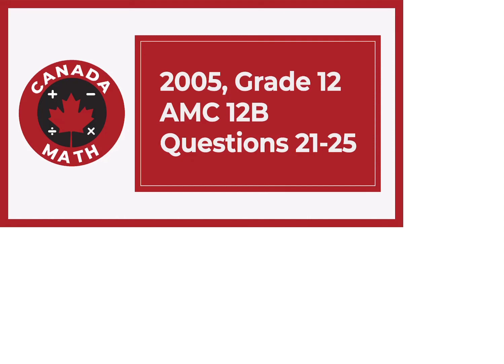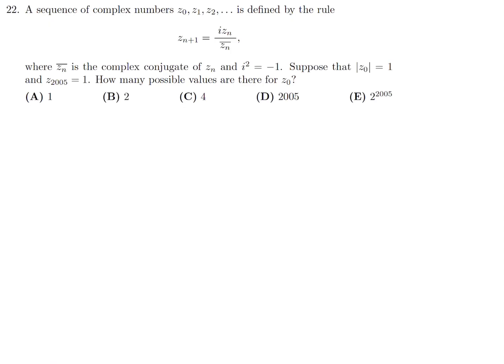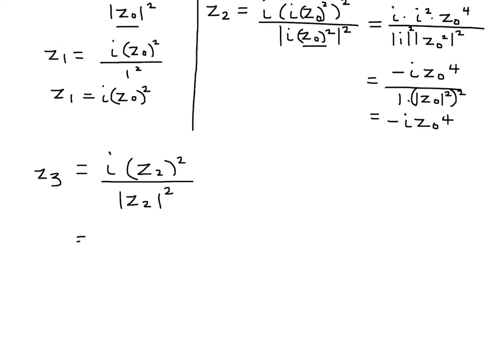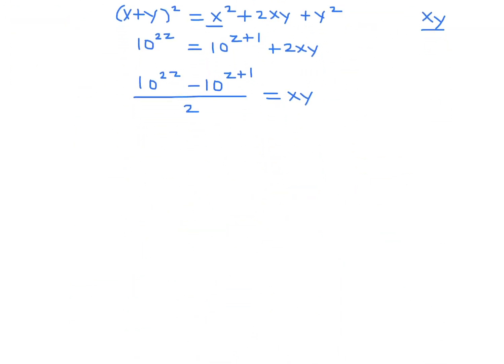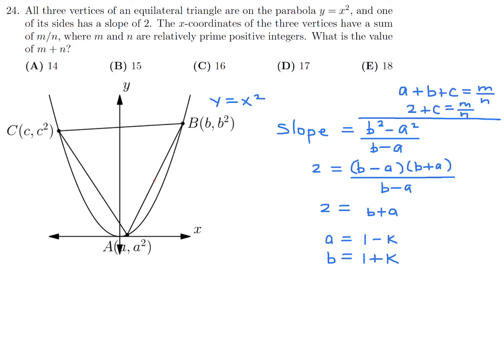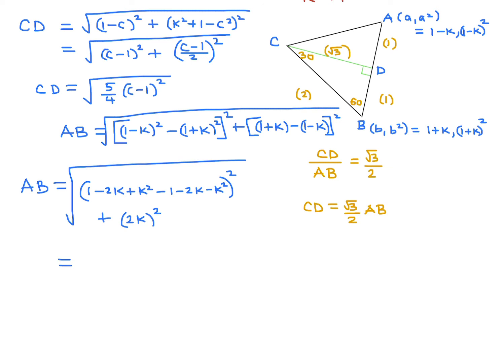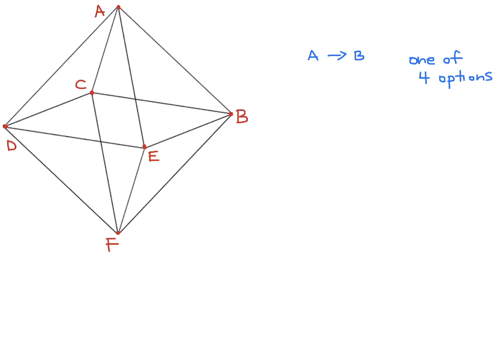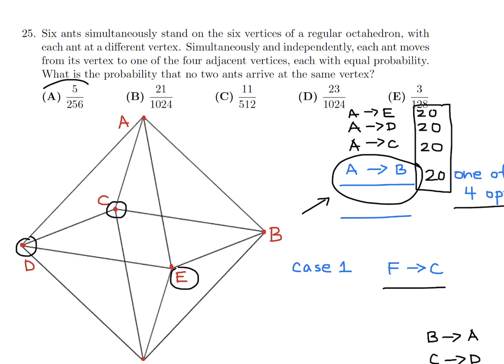2005, Grade 12, AMC 12B | Questions 21-25